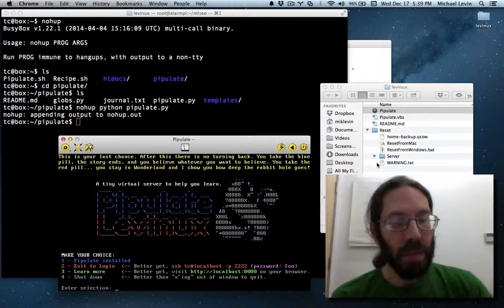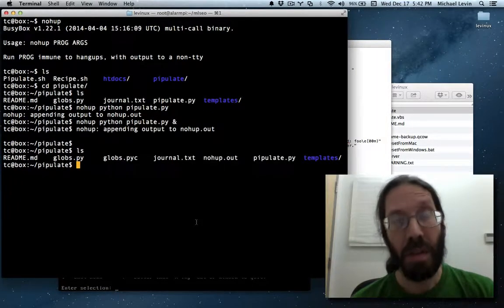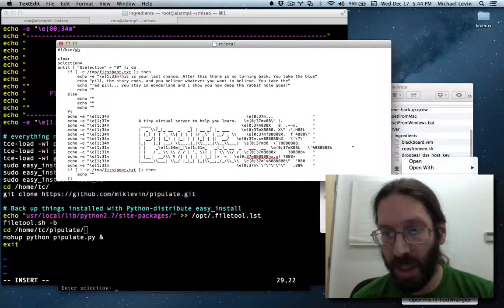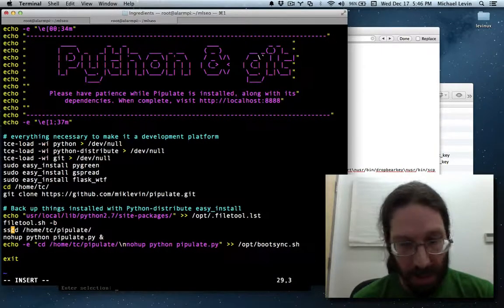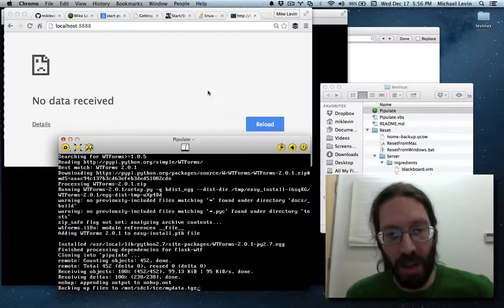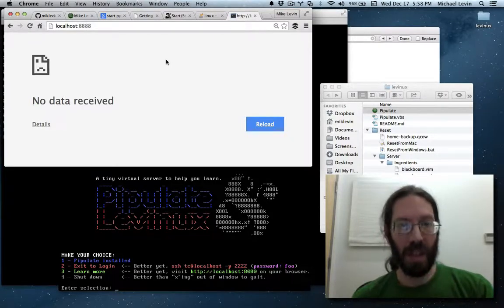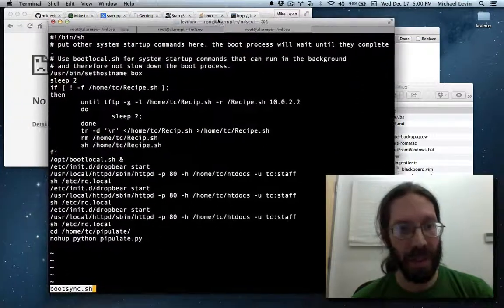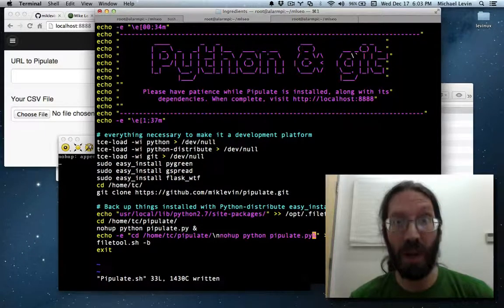Using nohup to start Python program in background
One of the few things remaining now to get Levinux Beta 3 in place is to start Pipulate in the background after the Build Pipulate option from the menu is chosen.